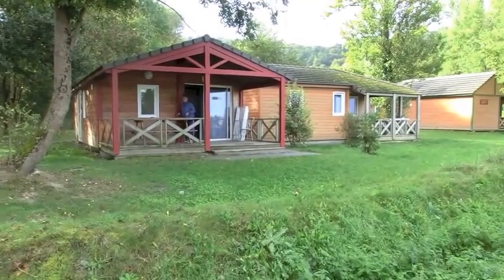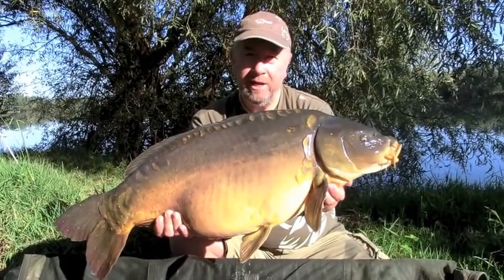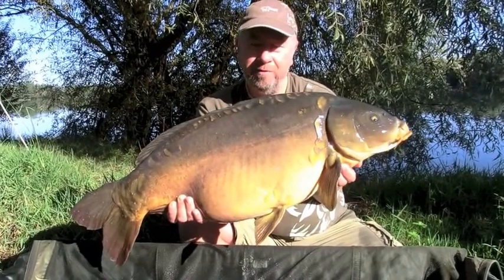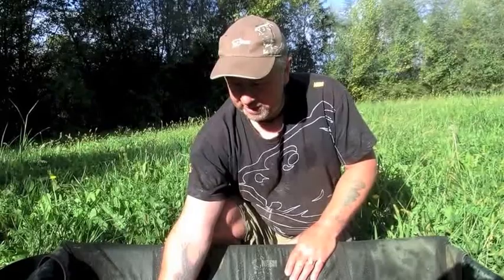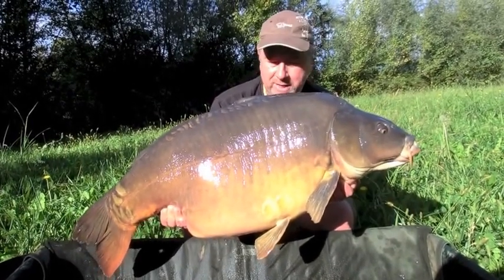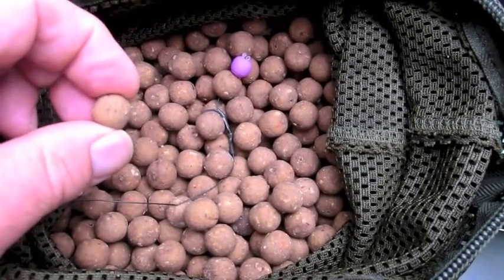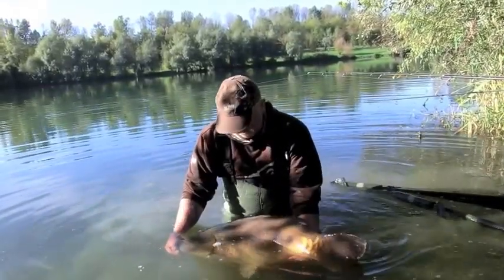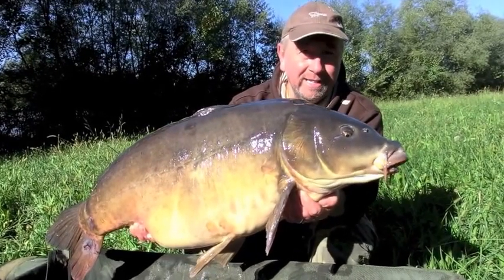Carp Fishing Iktus Oct 13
Steve Briggs catches three 50's at Iktus Lake